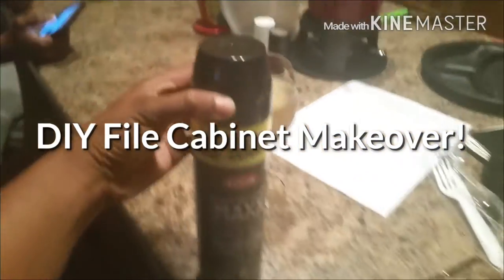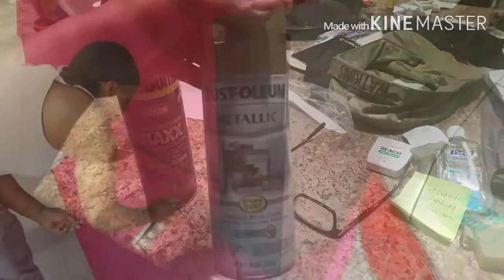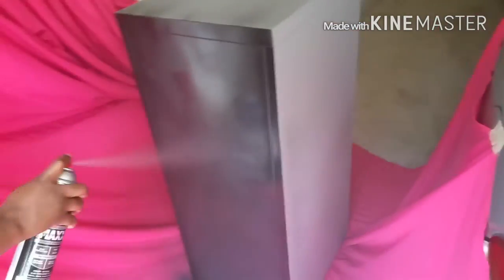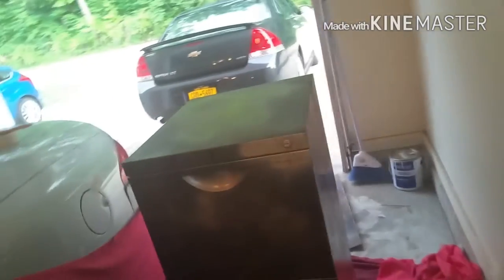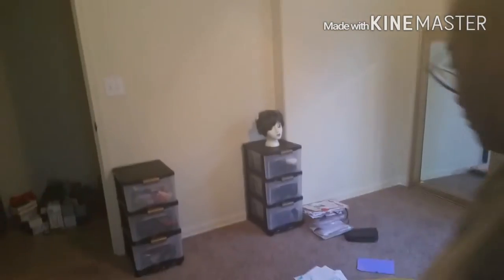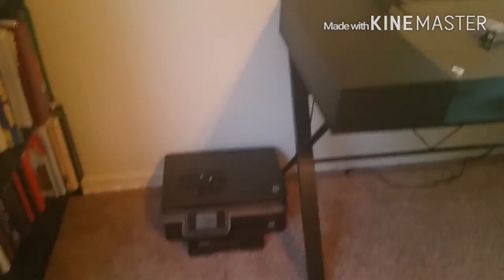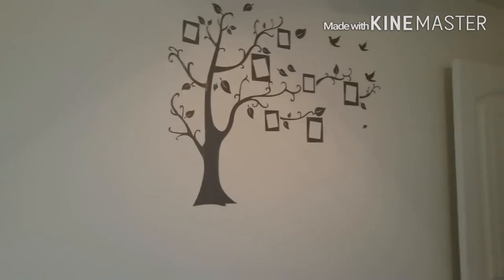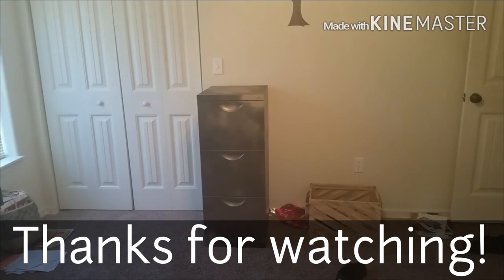DIY Ikea File Cabinet Makeover! Vlog 20 ~Married Lesbian Couple ~